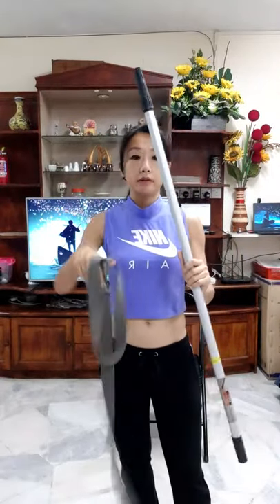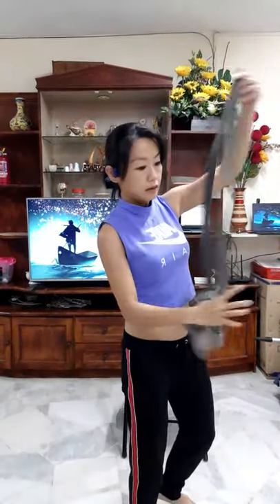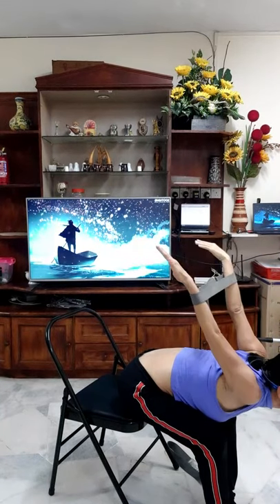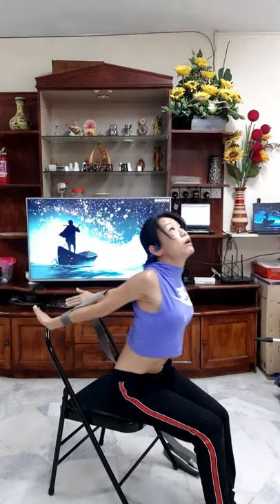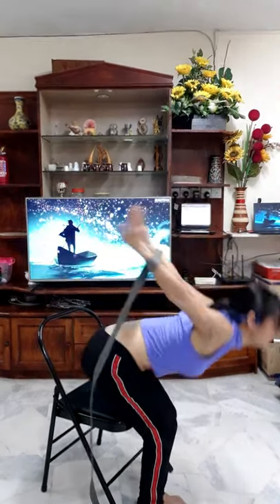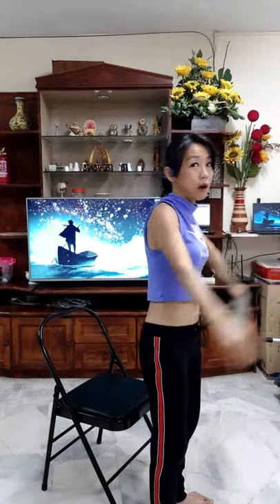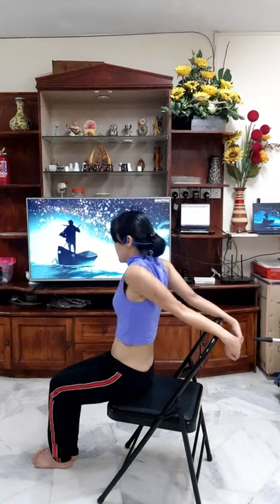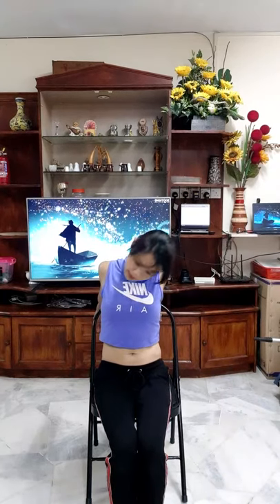15 Minutes Shoulder Extension- Thoracic Extension- with Belt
Improve thoracic spine mobility and shoulder extension.